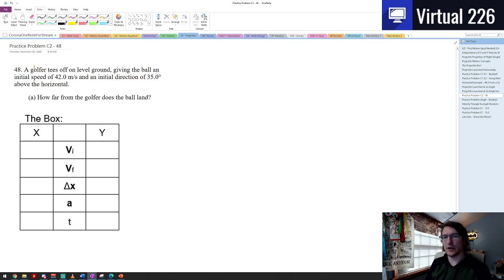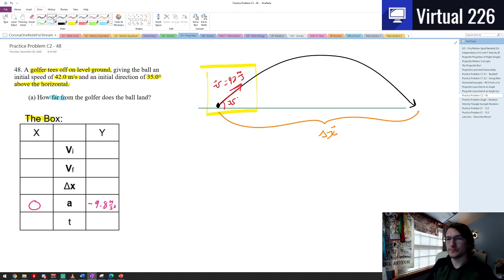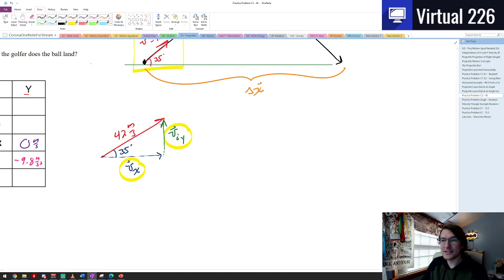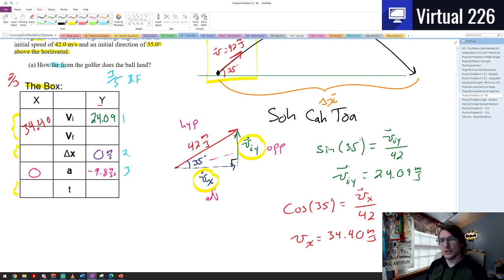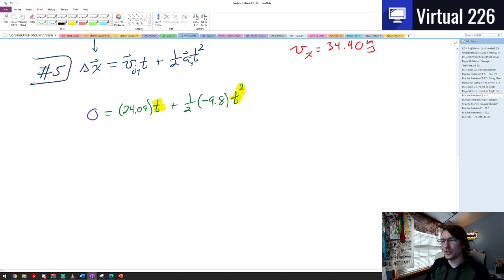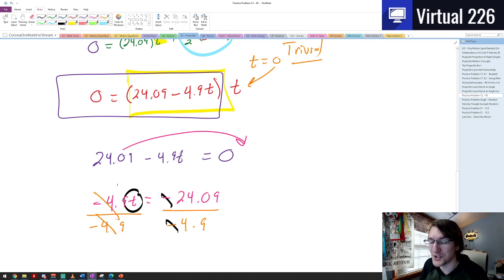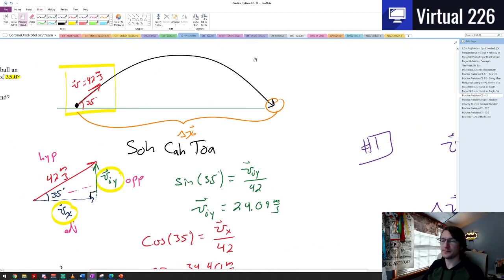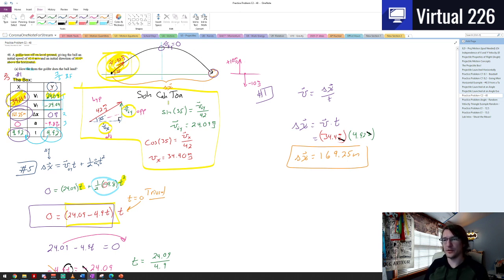Physics Unit 5 - Practice Problem E1 #48 Golf